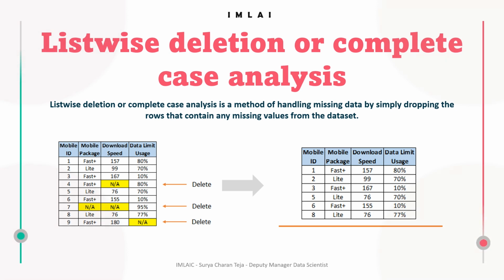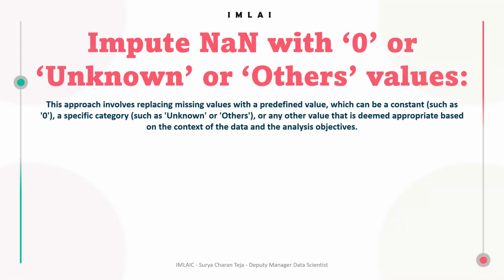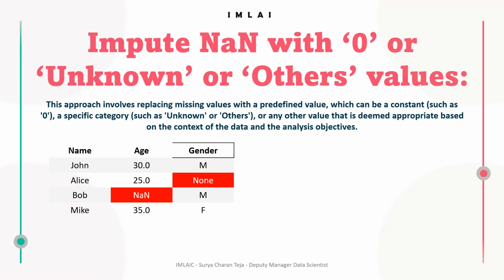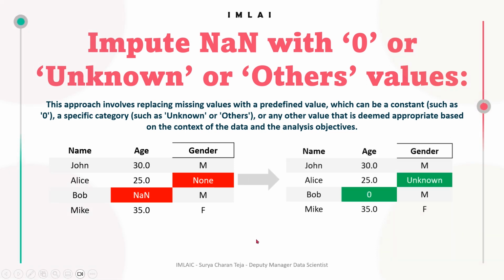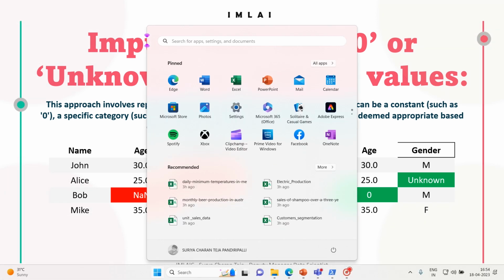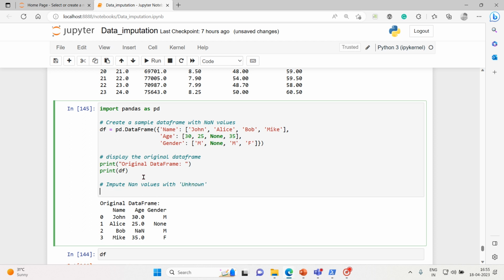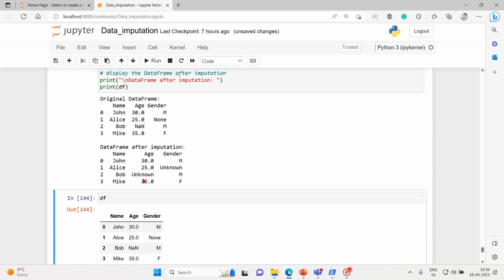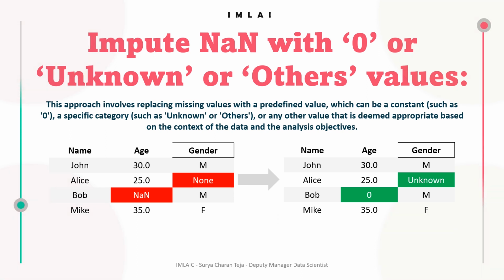20_7 list wise deletion method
20_7 list-wise deletion method